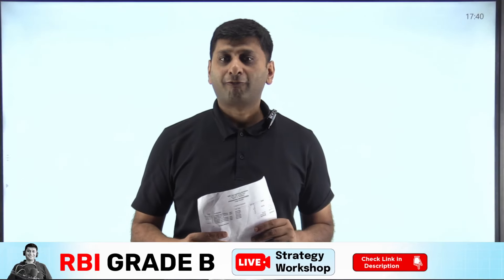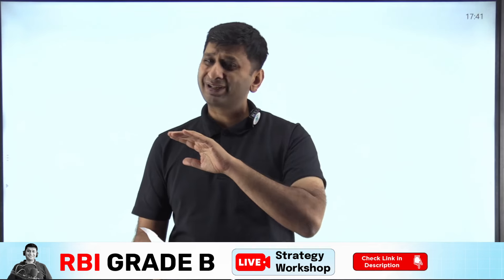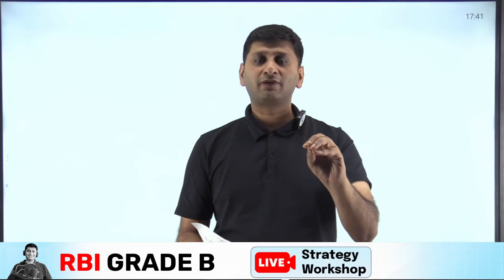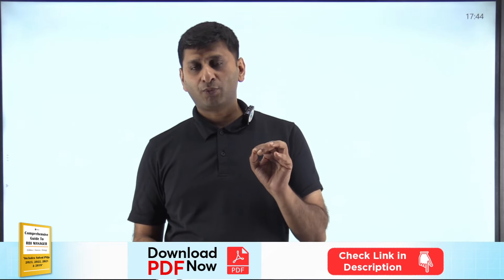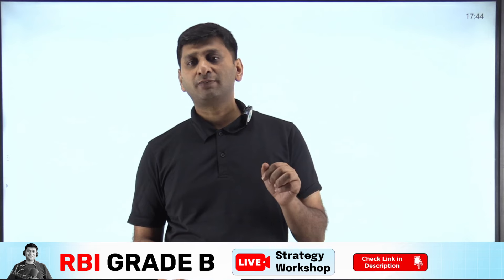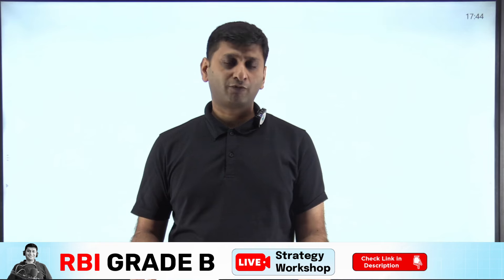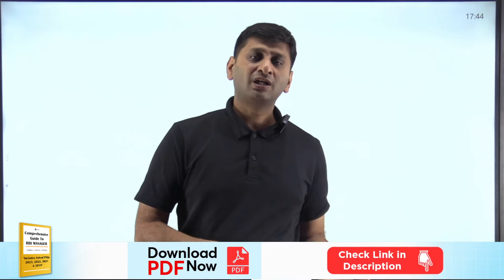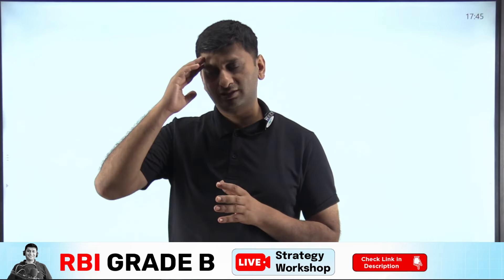FM Preparation Strategy for RBI Grade B 2024 | FM Important Chapters | How To Prepare FM for RBI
Have questions?